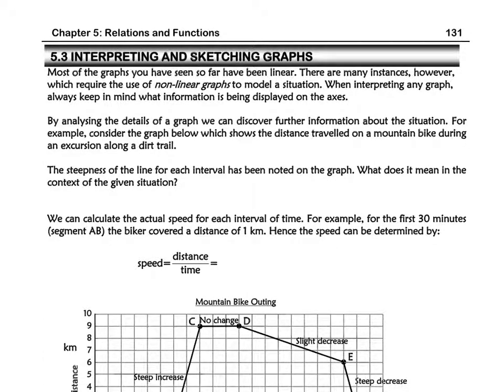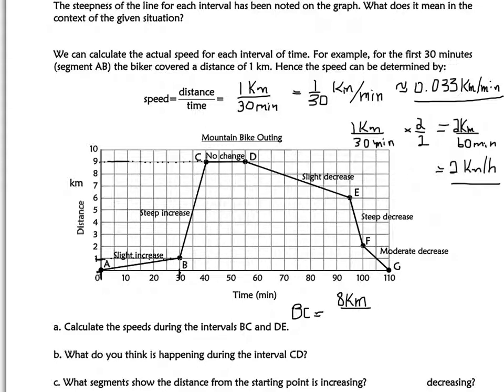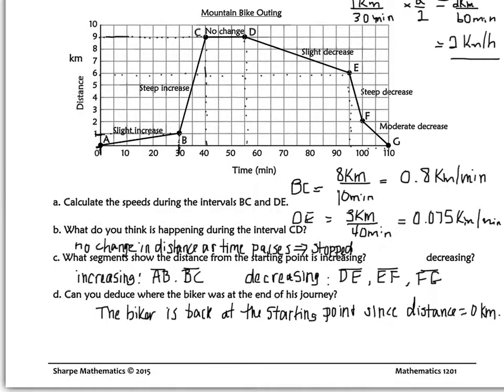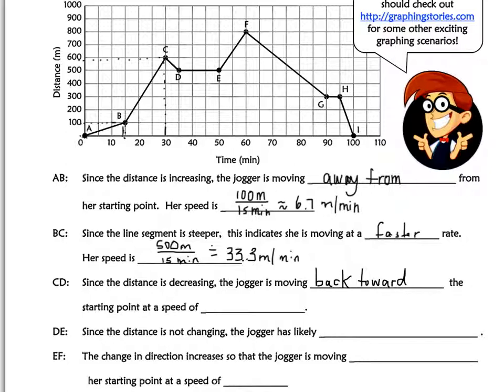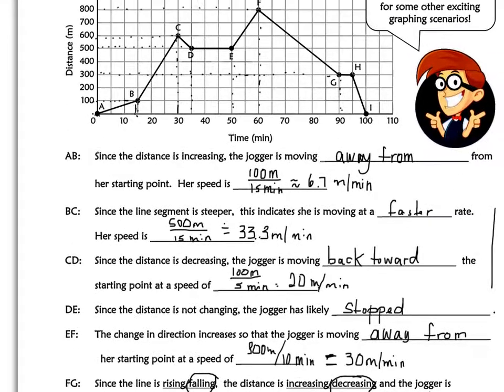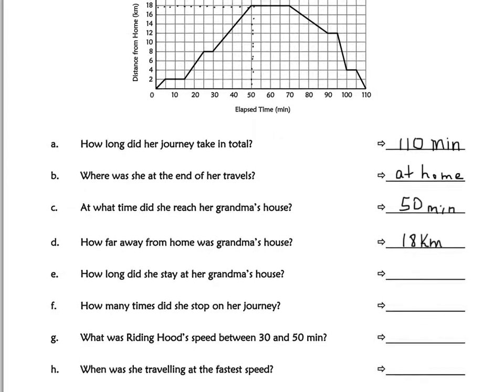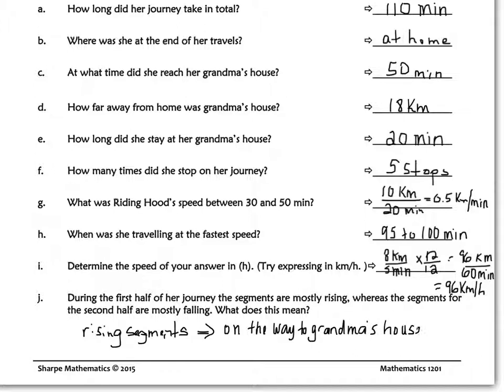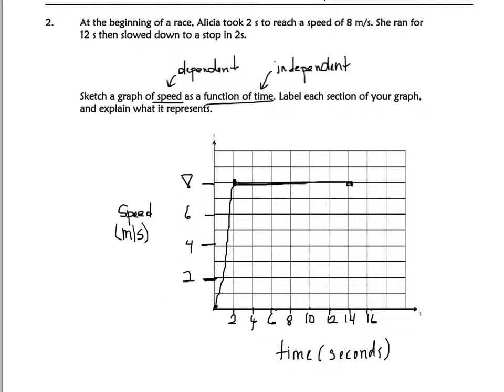Math 1201 Section 5.3